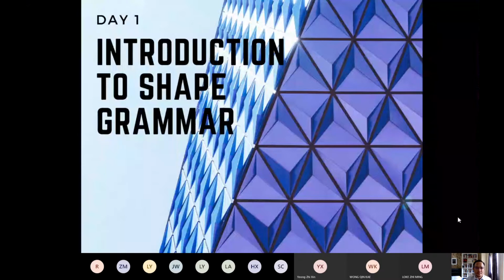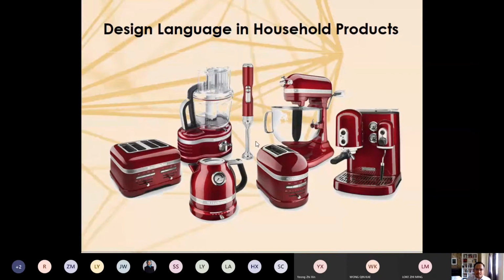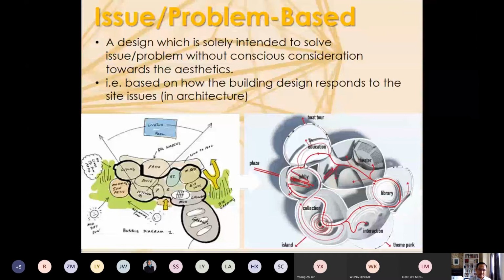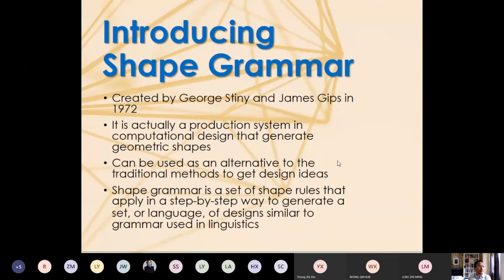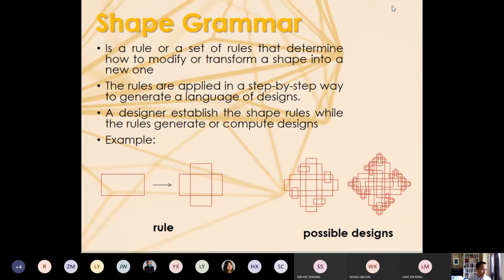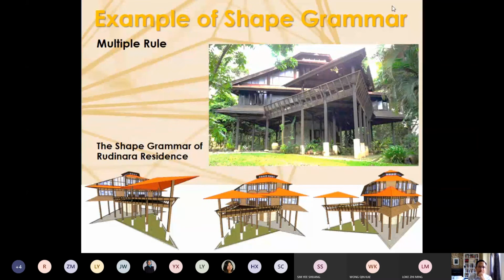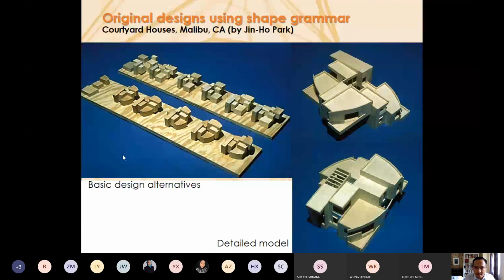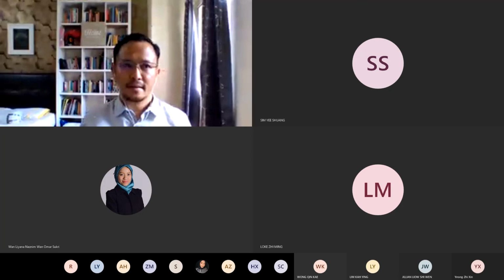Day 1 Introduction to Shape Grammar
This is a recorded video of the Day 1 live session of the Taylor's University Free Online Course: Designing with Shape Grammar. In this video I will introduce you to Shape Grammar and some examples of successful implementation of Shape Grammar in different areas of design.